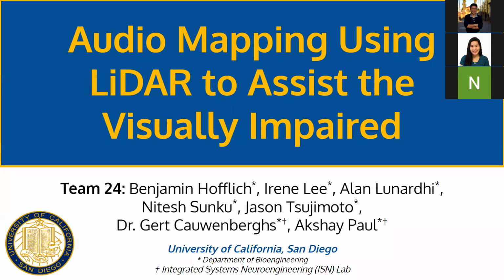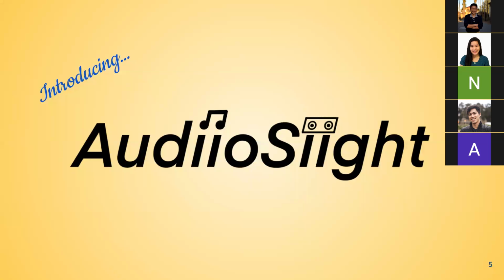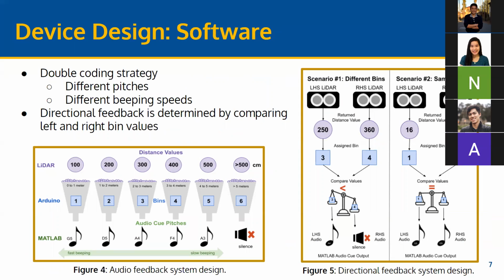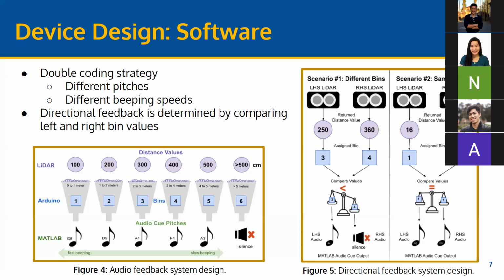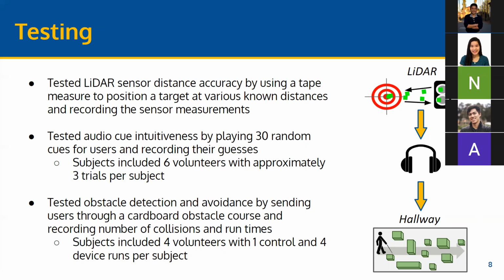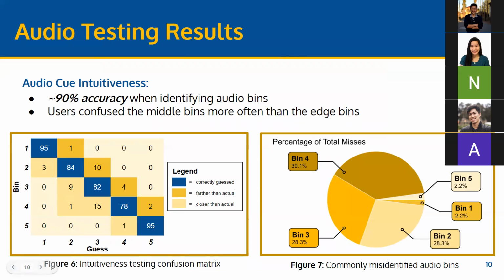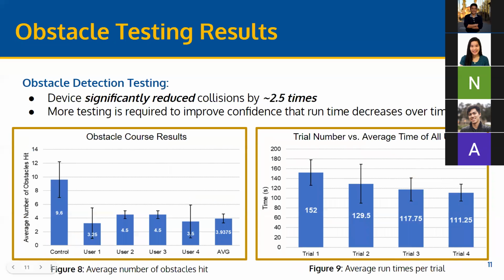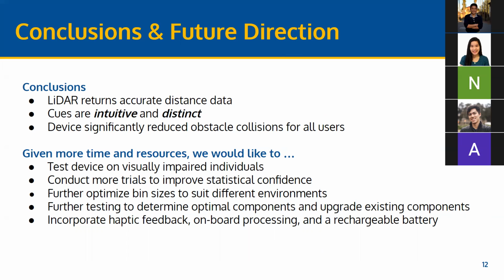AudiioSiight Senior Design Presentation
Senior Design Team 24
Audio Mapping Using LiDAR to Assist the Visually Impaired (AudiioSiight)
Team Members: Benjamin Hofflich, Irene Lee, Alan Lunardhi, Nitesh Sunku, Jason Tsujimoto
Mentors: Dr. Gert Cauwenberghs, Mr. Akshay Paul

Video Chapters:
0:00 Introduction & Background
1:25 Objectives
1:43 AudiioSiight
1:53 Device Design: Hardware
3:04 Device Design: Software
5:36 Testing
7:35 Demonstration
8:20 Audio Testing Results
9:33 Obstacle Testing Results
10:39 Conclusions & Future Directions
11:47 References & Acknowledgements